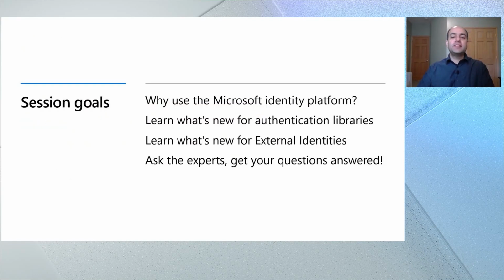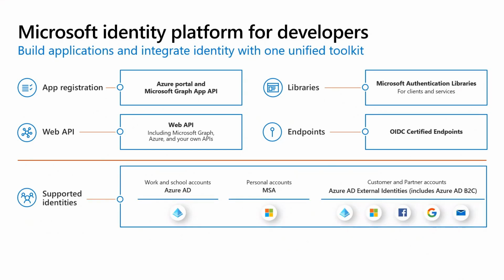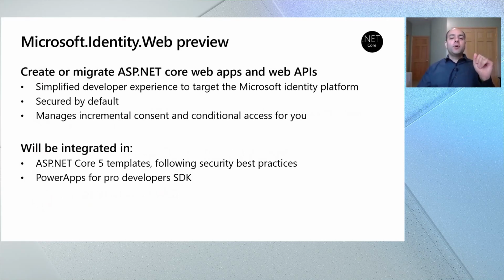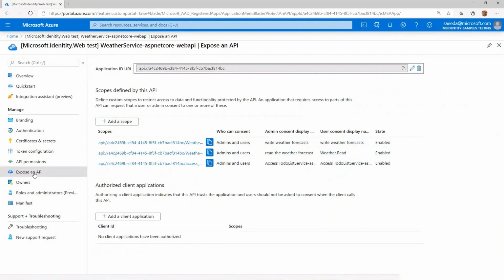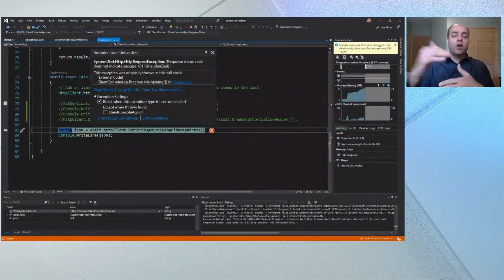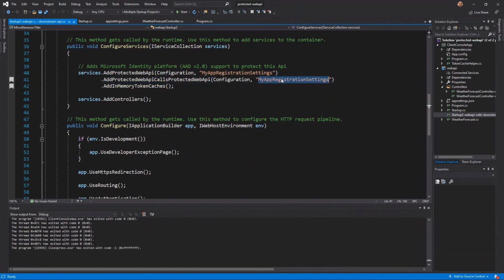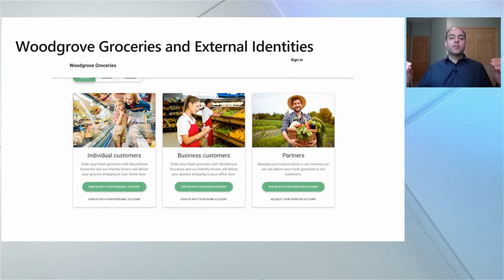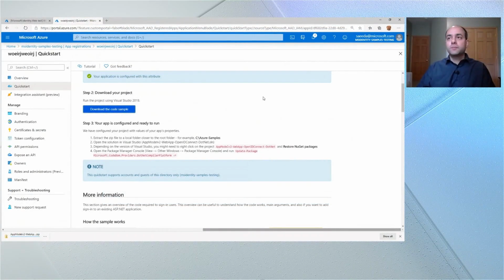Microsoft Build 2020 Reach millions of users building apps with the Microsoft Identity Platform